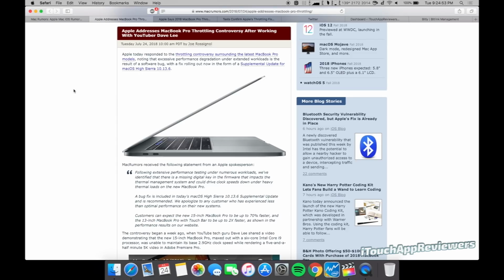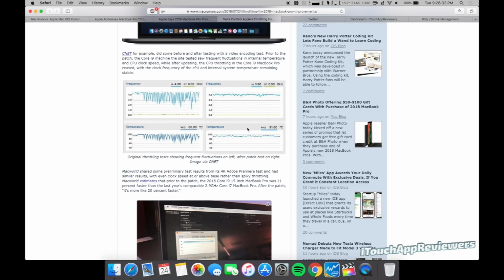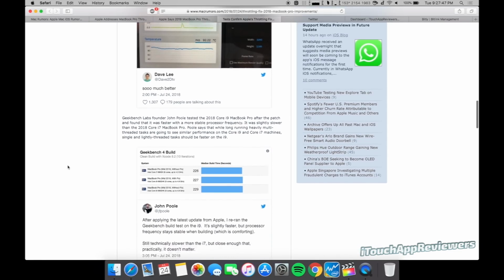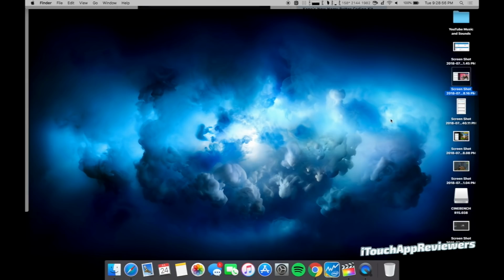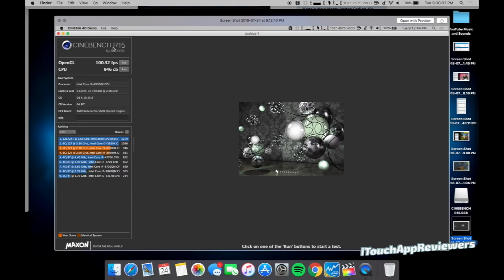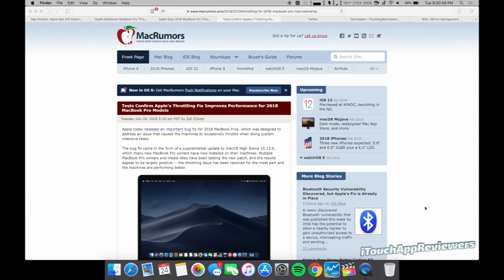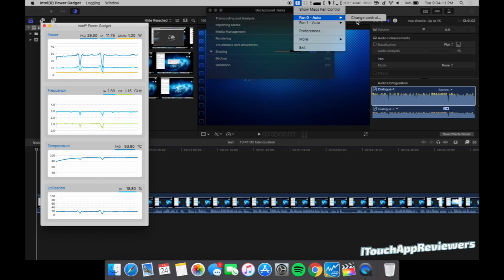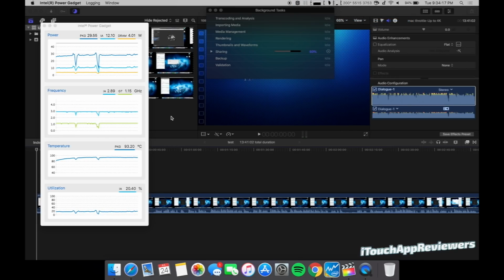2018 i9 MacBook Pro AFTER Update -- Did Apple Fix The Throttling?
Apple today released a new version of High Sierra particularly for the 2018 MacBook Pro users (including the i9 MacBook Pro) which resolves the issue of the CPU acting sporadically and throttling itself. Did Apple fix the issue with this update?